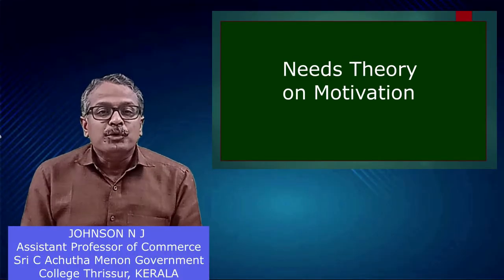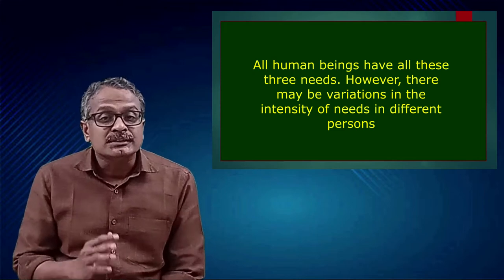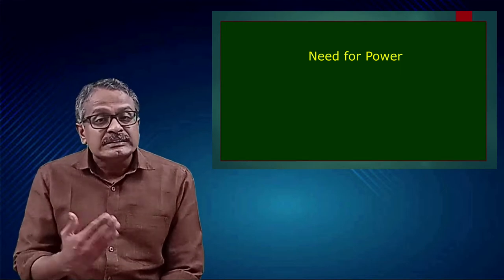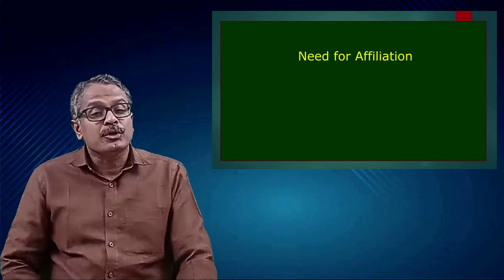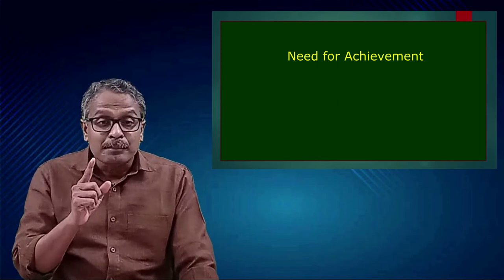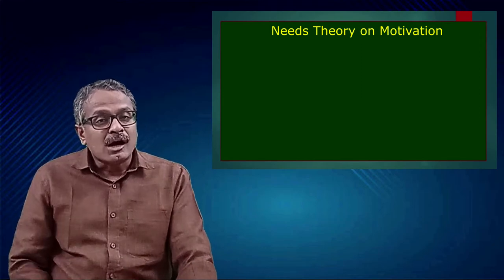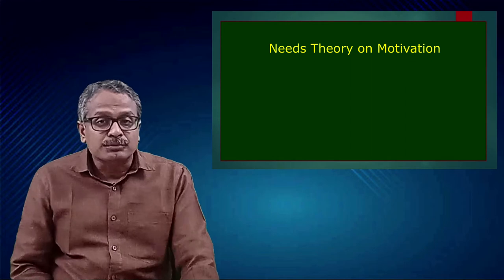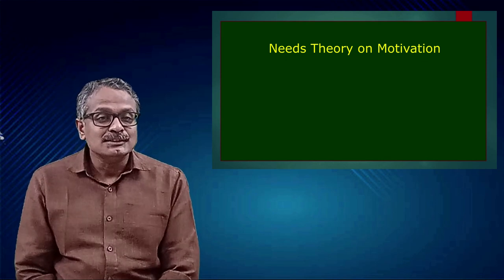THREE NEEDS THEORY | ACHIEVEMENT MOTIVATION THEORY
This is a video class on famous motivation theory by David McClelland- Needs Theory. Needs theory is also called Three Needs Theory, Learned Needs Theory, Acquired Needs Theory, Achievement Motivation Theory etc.